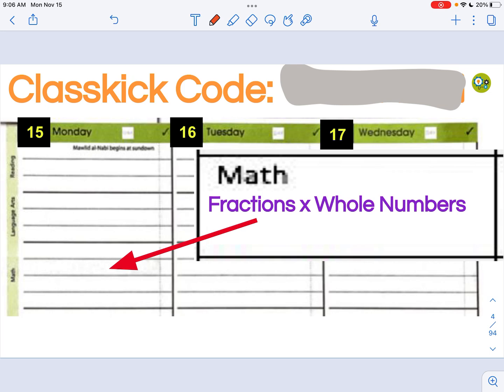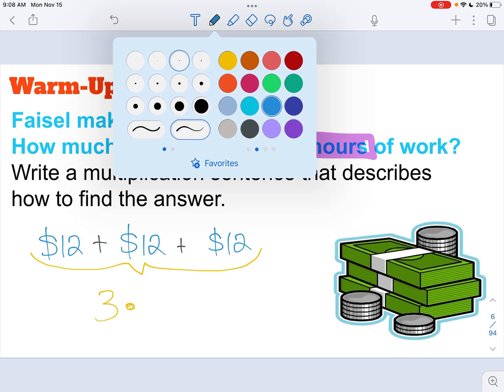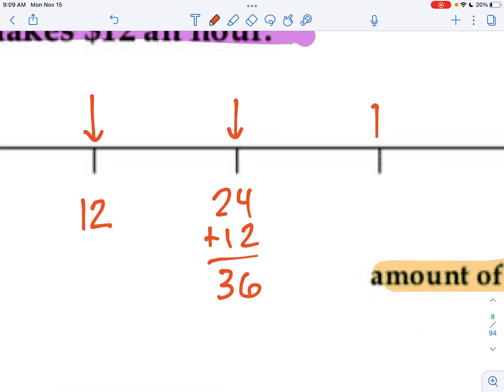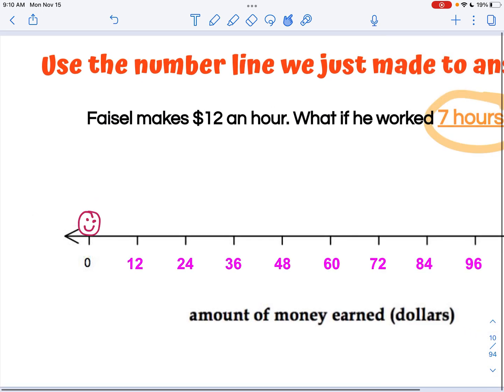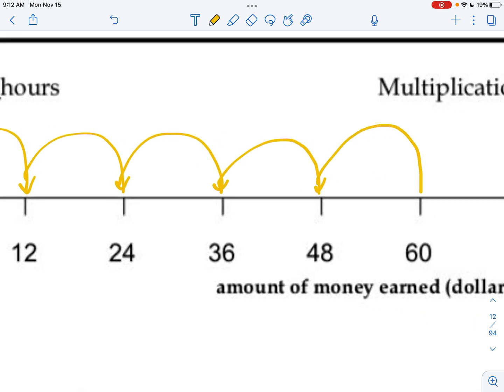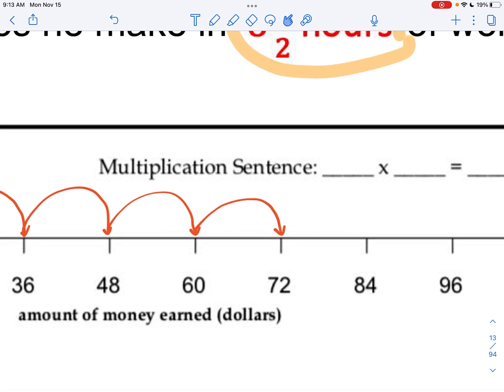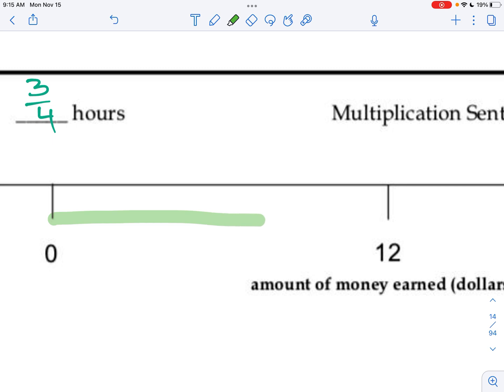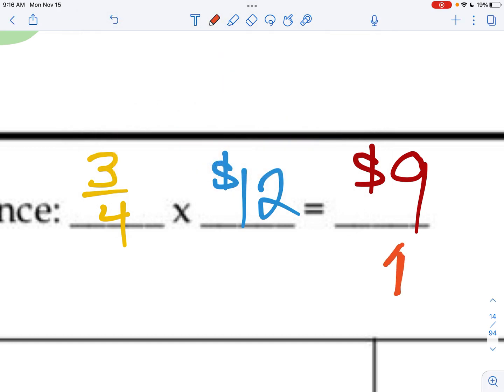Math Video Lesson November 15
Our in-class lesson from Monday, November 15.